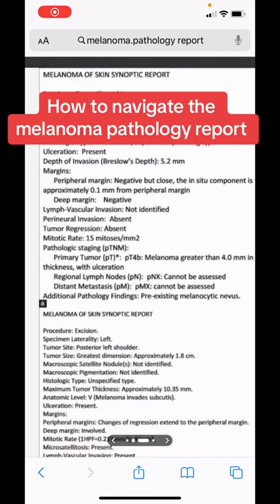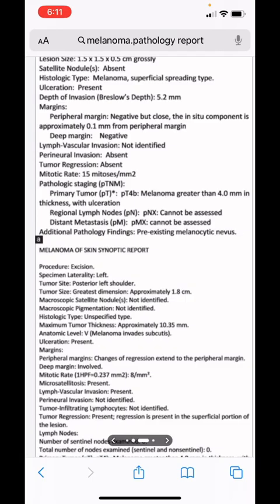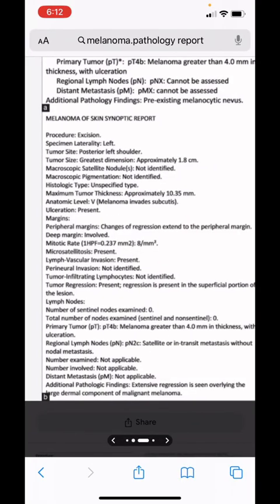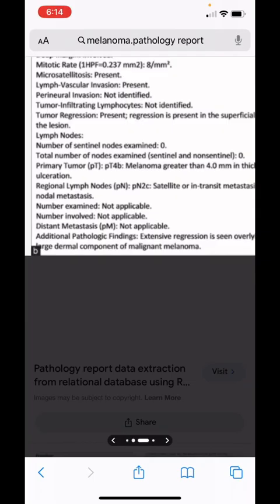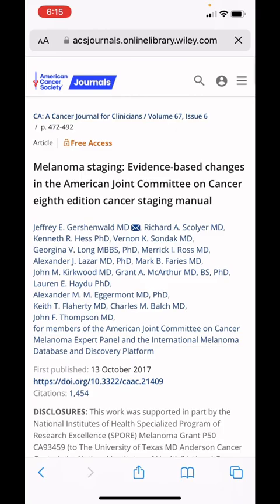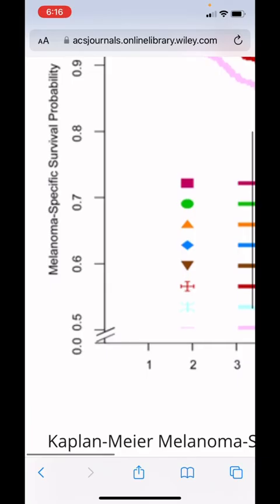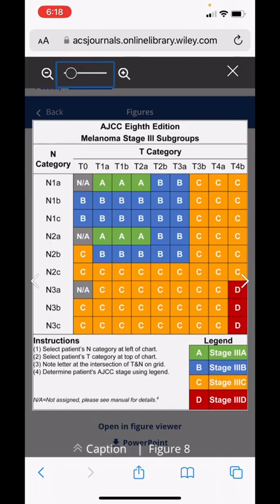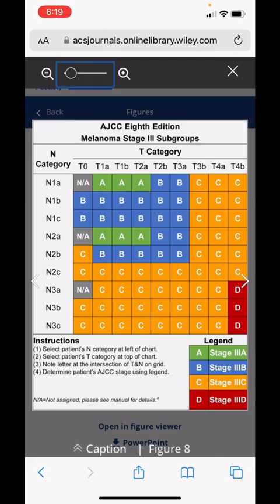v12044gd0000cmpr4g7og65r9g67peug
How to navigate the melanoma pathology report